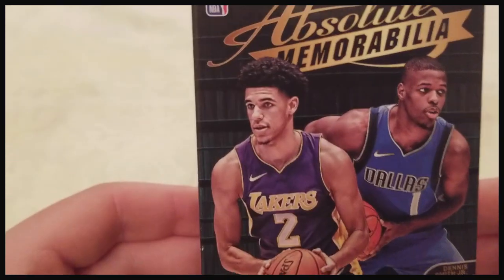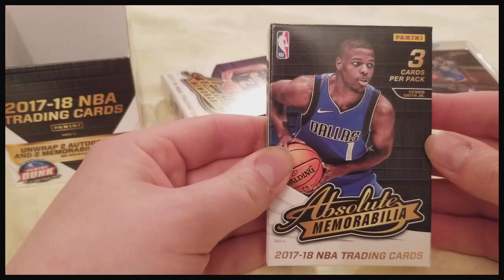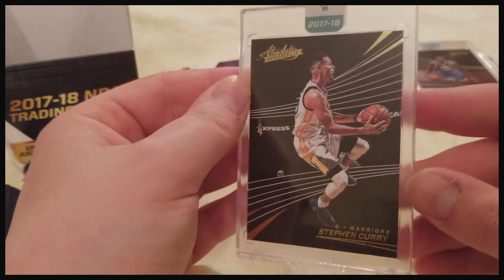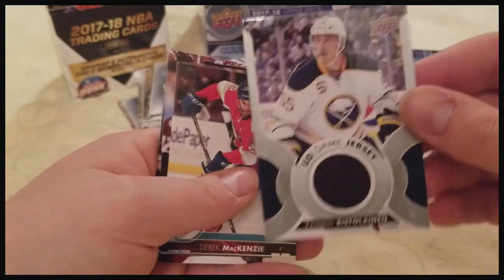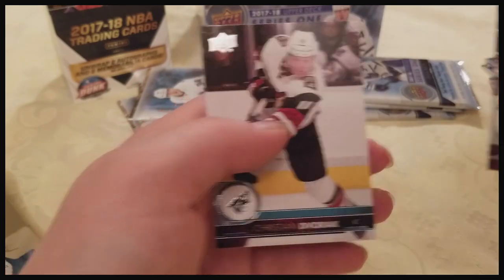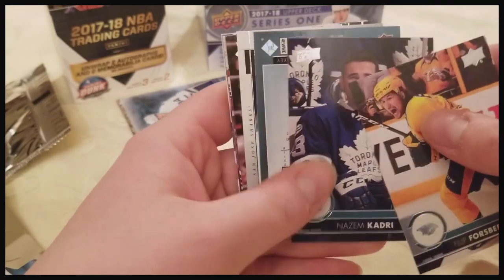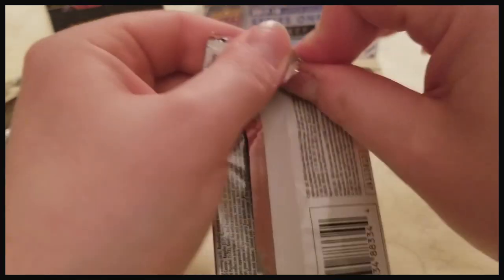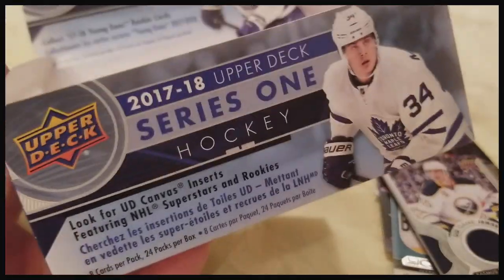PANINI ABSOLUTE MEMORABILIA 2017-18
In this video we get to see campo open up a 6 card box ($150)